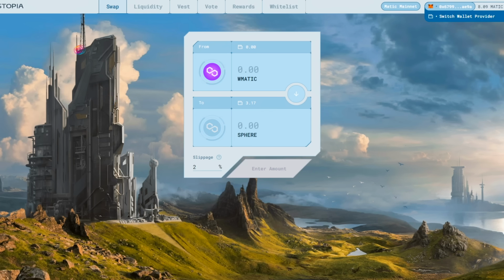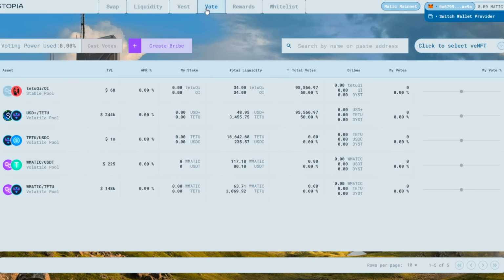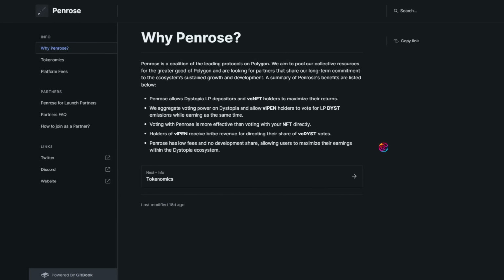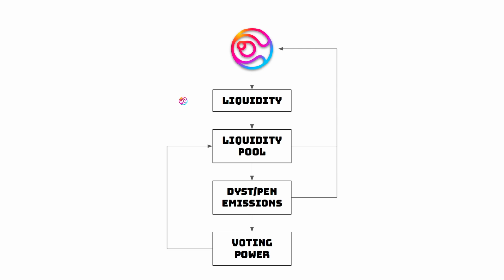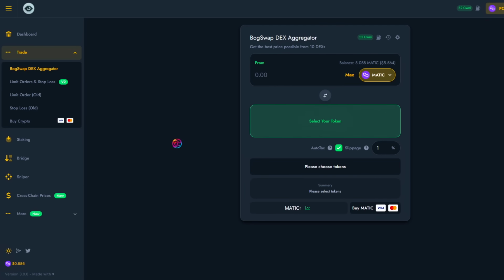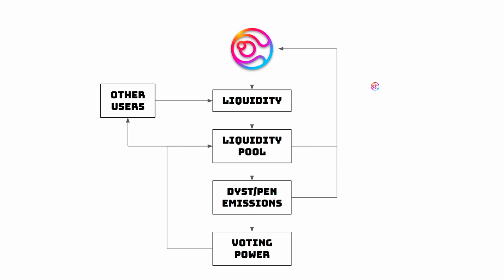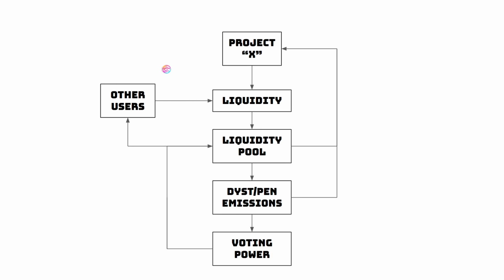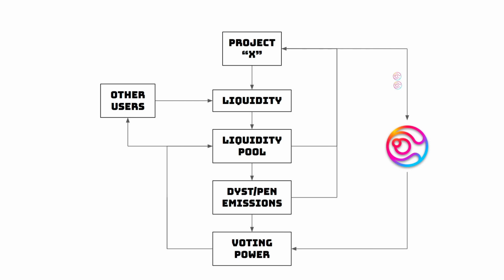How Does Sphere Profit from Dystopia and Penrose?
In this video I’m going to explain the two main ways Sphere is able to profit using Dystopia and Penrose.

Additional Links:
BogSwap DEX Aggregator: